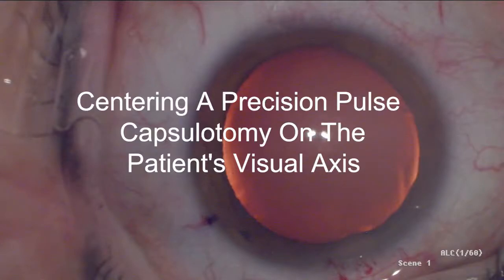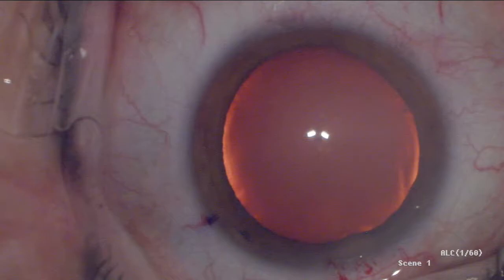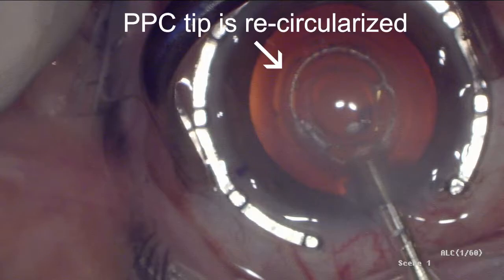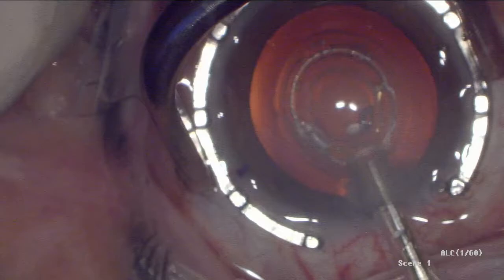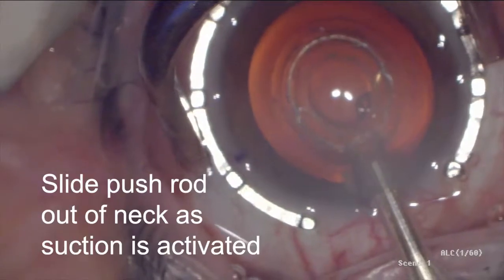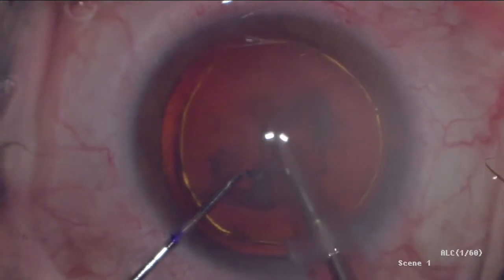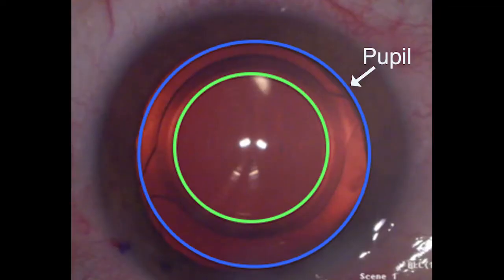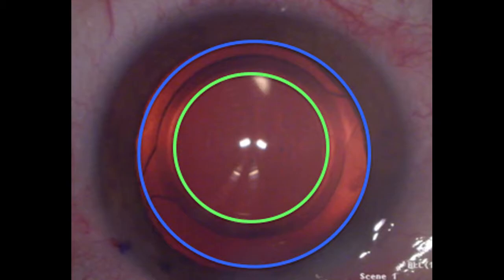Dr. Vance Thompson: ZEPTO® Capsulotomy Visual Axis Centration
The ZEPTO® capsulotomy system provides consistent, high quality anterior lens capsulotomies during cataract surgery in a convenient, cost-effective, disposable format. ZEPTO® integrates seamlessly into the routine steps of cataract surgery with phacoemulsification.  The surgeon does not need to alter his or her normal routine.  Instead of capsulorrhexis forceps or a cystotome, the surgeon simply reaches for ZEPTO®. ZEPTO® is first elongated using a built-in push rod and then inserted into the anterior chamber.  It then re-circularizes and can be positioned anywhere on the capsule including precisely on the patient’s visual axis.

Dr. Vance Thompson; Sioux Falls, SD, USA